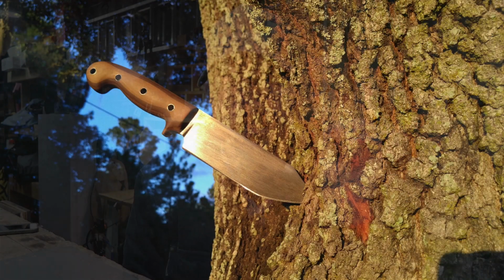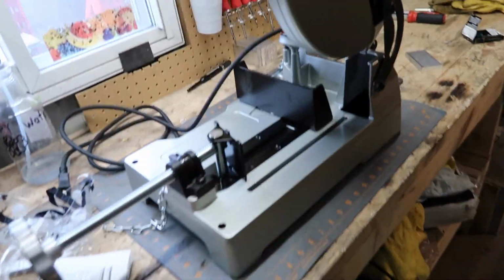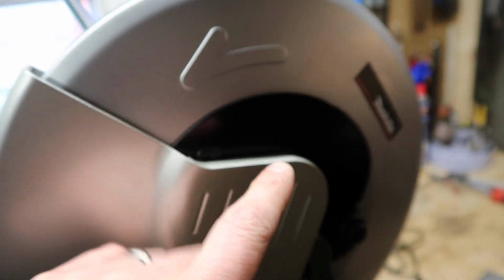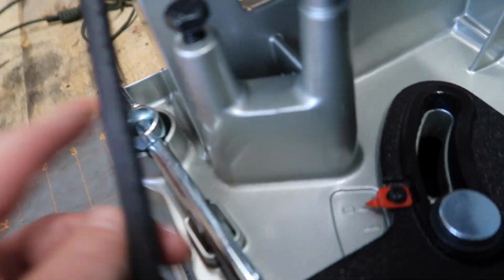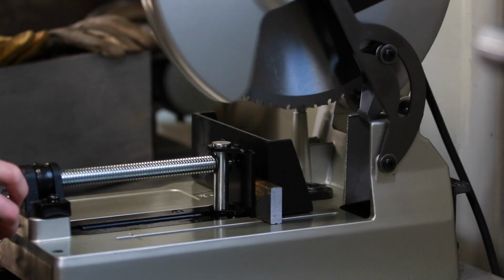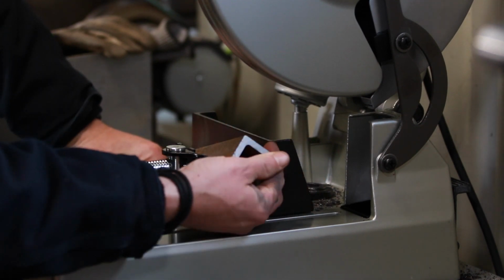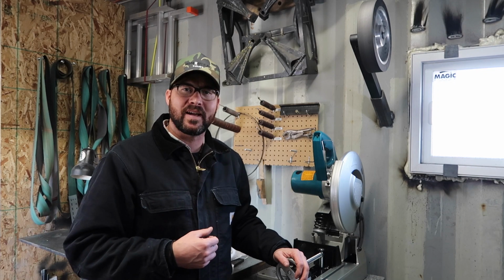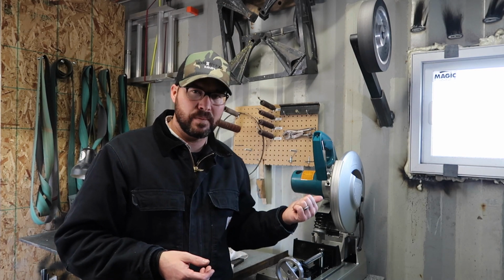Tool Time Tuesday - Makita LC1230 Cold Cut Metal Chop Saw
Official Simple Little Life video of: Tool Time Tuesday - Makita LC1230 Cold Cut Metal Chop Saw. Just picked this saw up and filmed the very first cut. This thing is amazing!